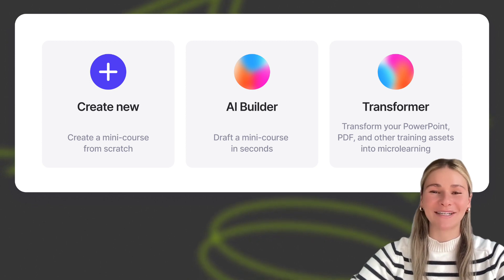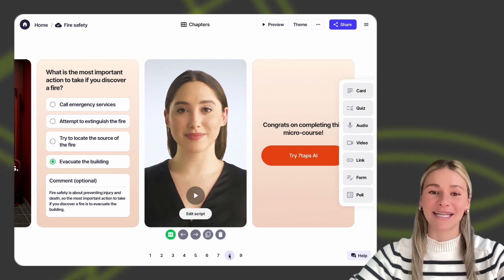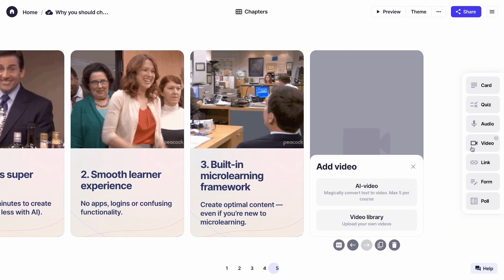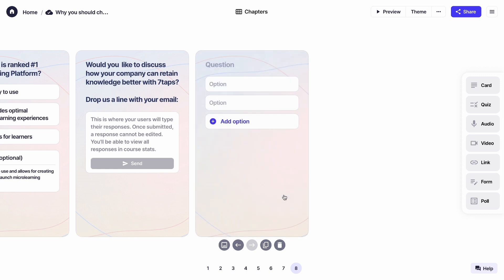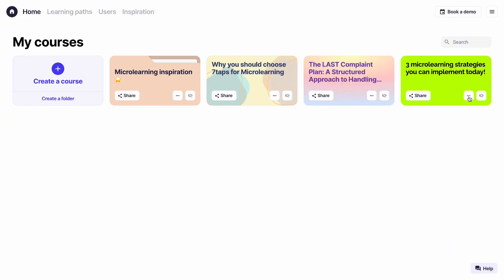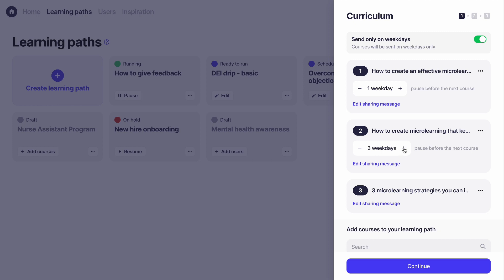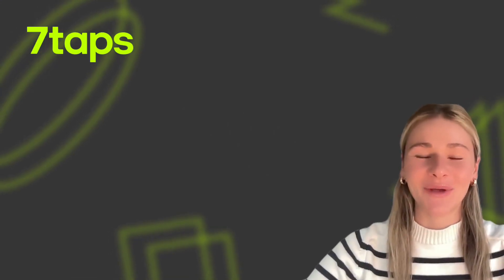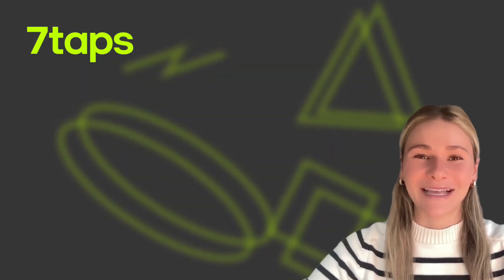7taps Product Walkthrough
Check out this short product demo to learn how 7taps enables you to create & launch impactful microlearning experiences in minutes. Try it yourself with a forever-free plan today

About 7taps: the #1 Microlearning Platform, trusted by 15,000+ businesses like Cisco, Bayer, Giorgio Armani.